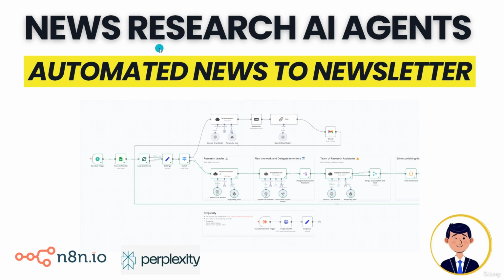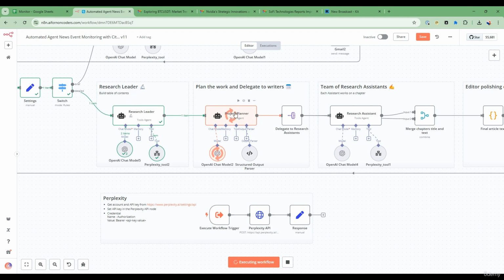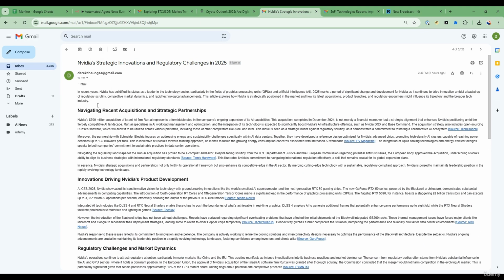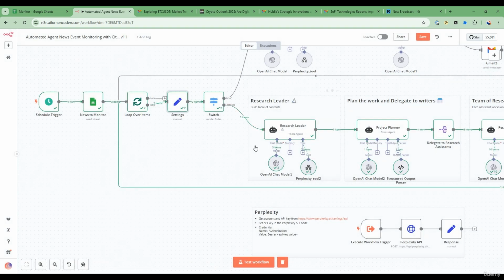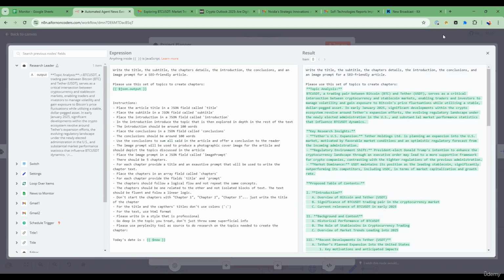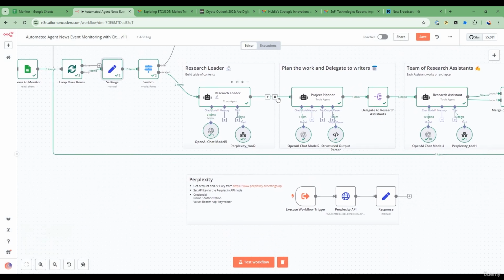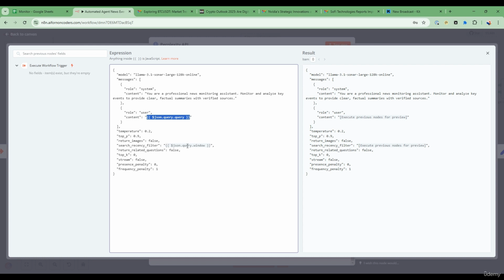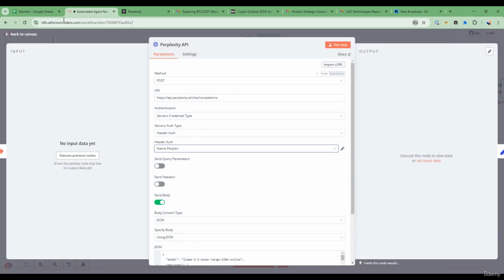8 9 Build Your AI News Research Team 247 Newsletter Automation with Citations